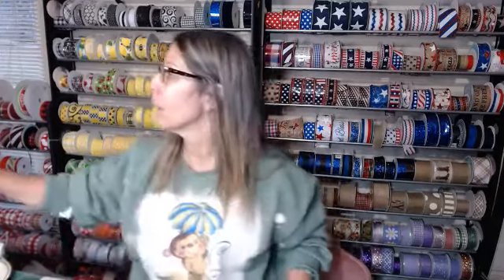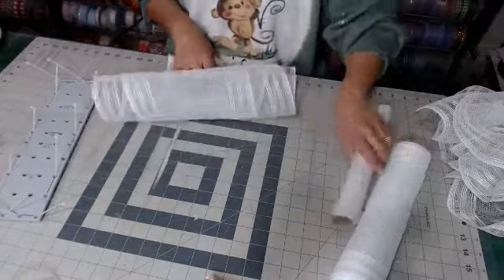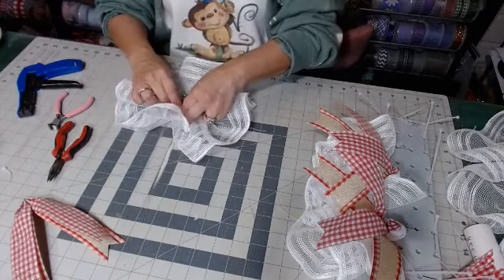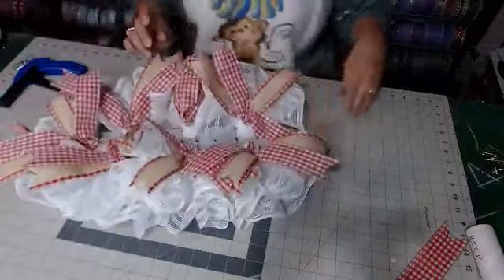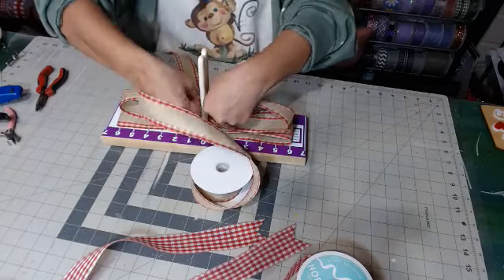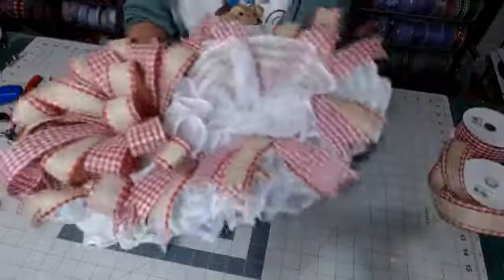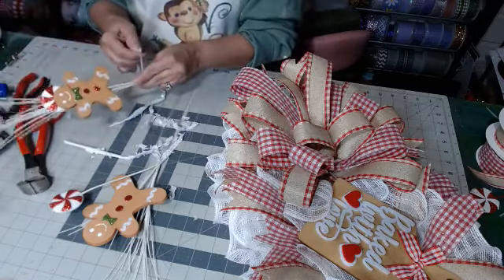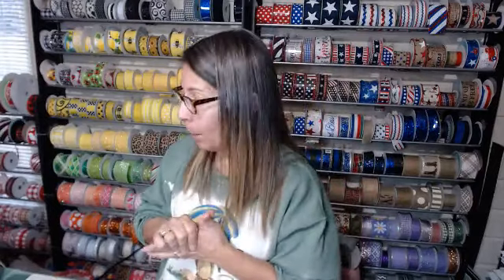makeitlikeMichele | Valentine's Day Swag | Ribbon Heart Wreath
This wreath was made using a UITC Wreath Board you can find more information on their wreath making boards ***I review additional materials throughout the live ***

You can find this design, all of my available wreaths, wreath kits, wreath materials and accents here (including my gorgeous flower centers)